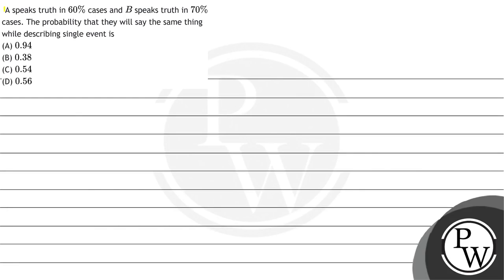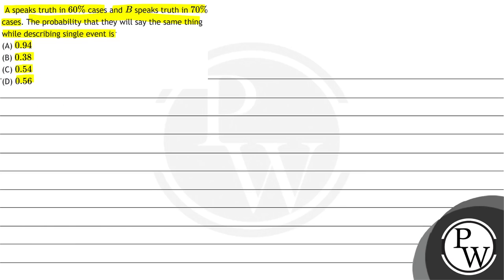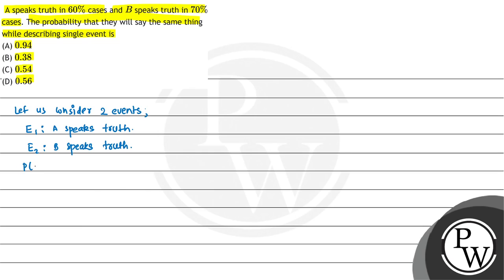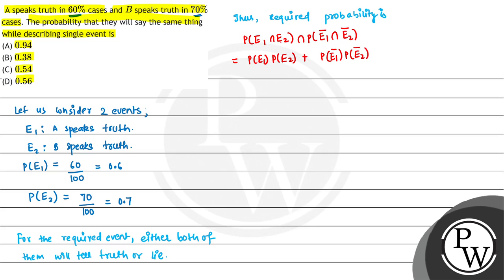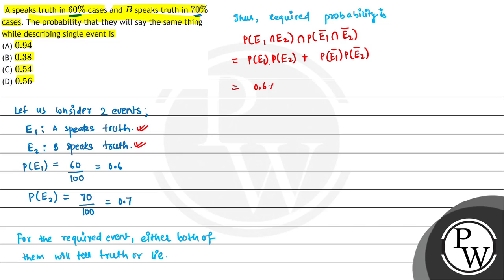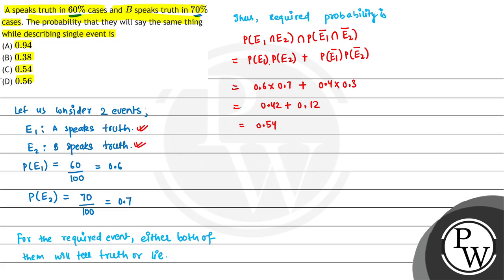A speaks truth in \( 60 \% \) cases and \( B \) speaks truth in \( 70 \% \) cases. The probabili...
A speaks truth in \( 60 \% \) cases and \( B \) speaks truth in \( 70 \% \) cases. The probability that they will say the same thing while describing single event is
(A) \( 0.94 \)
(B) \( 0.38 \)